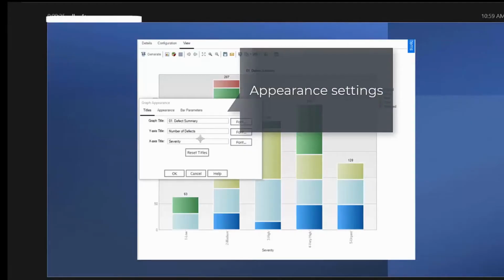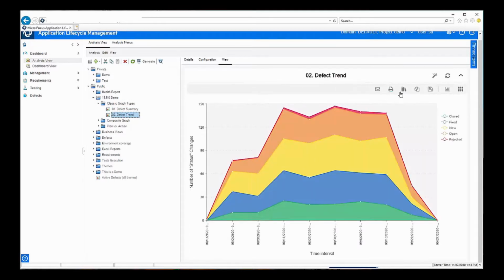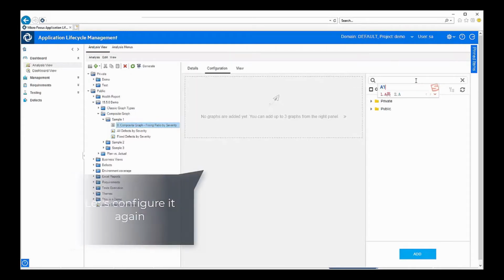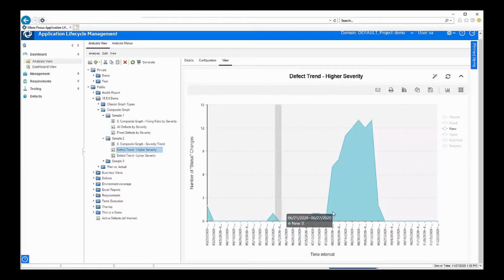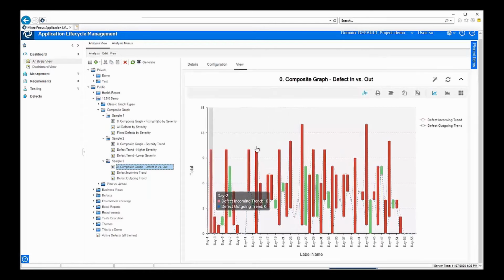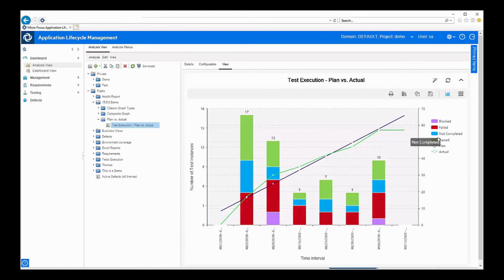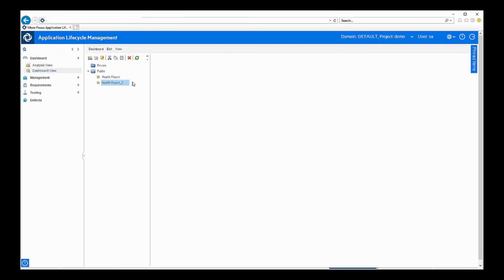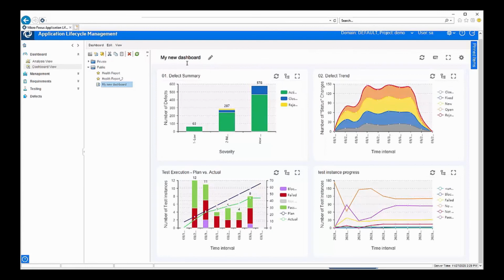ALM/Quality Center Reporting and Analytics - New Capabilities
ALM/Quality Center 15.5 delivered a new Graph Framework of modern themes, along with more analytics power through Composite Graph, Test Execution Planned vs Actual Graph, and more. This video walks you through these capabilities.